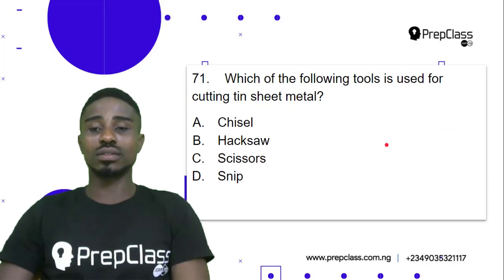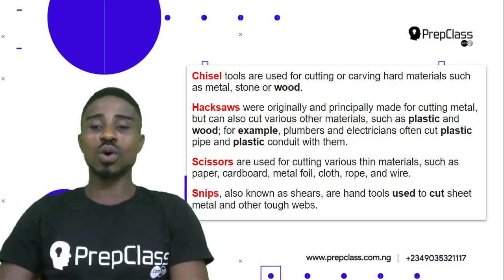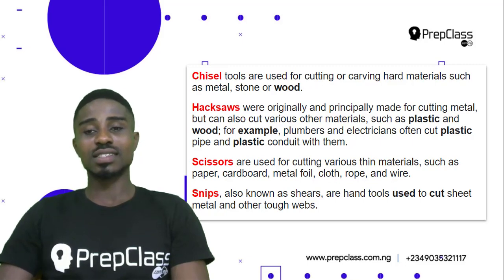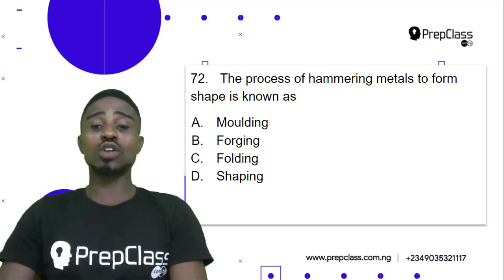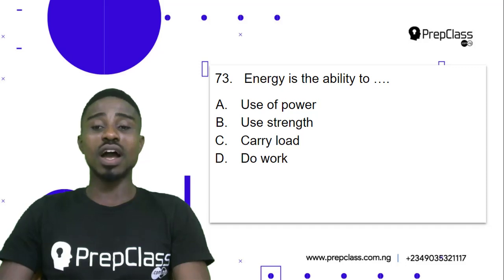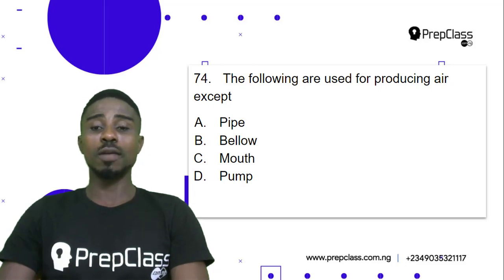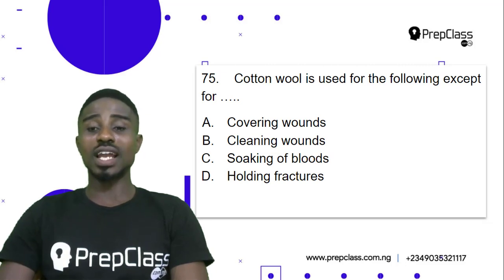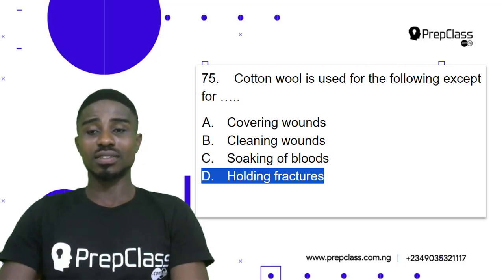JSCE 2016 Basic tech Past questions 71 - 75